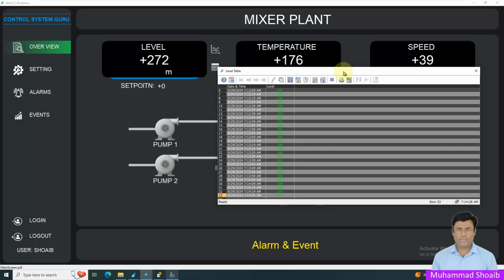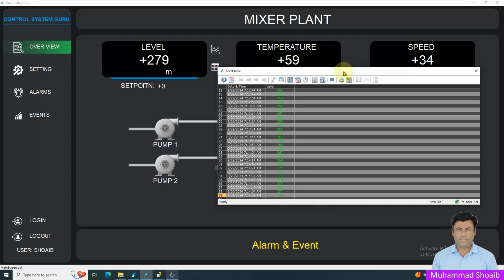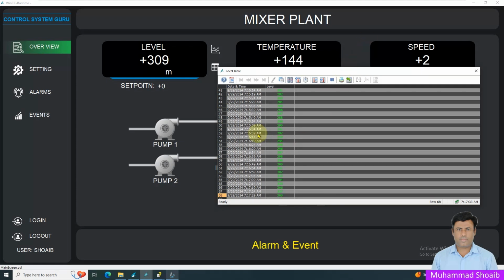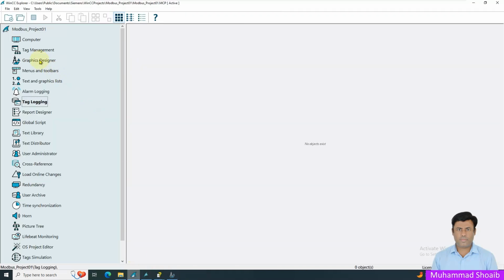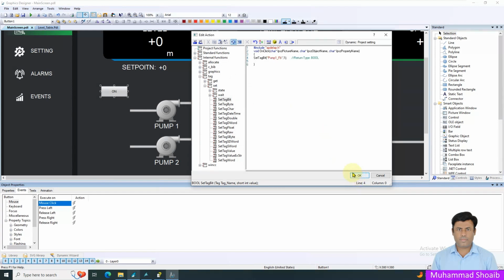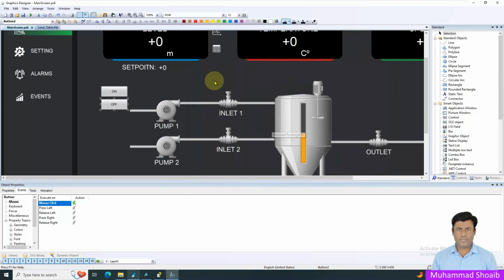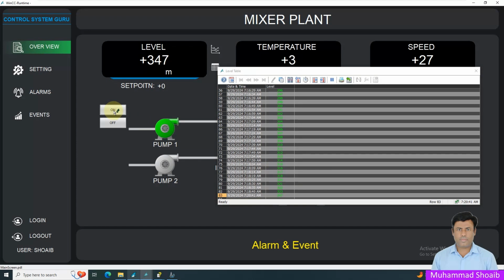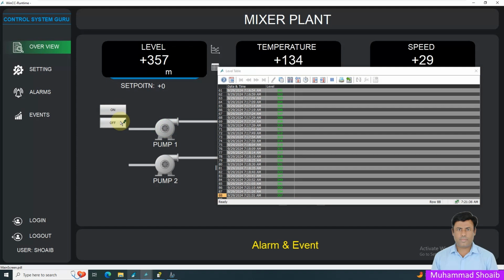23- WinCC V8.0 Data Archiving | Data Historization | Tag Management | Acyclic Method Tutorial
Learn how to set up and manage data archiving in WinCC using the Acyclic Method. This tutorial will take you through the process of configuring Acyclic tag acquisition, providing insights into how this method is used for on-demand or event-driven data collection in Siemens WinCC SCADA systems.

📌 Key Topics Covered:

Understanding Acyclic Data Acquisition in WinCC
Configuring Tags for Acyclic Data Archiving
Event-Driven and On-Demand Data Collection
Practical Examples and Use Cases
Best Practices for Efficient Data Archiving
This tutorial is ideal for SCADA engineers, developers, and professionals looking to optimize their data archiving setup with more flexible acquisition methods.